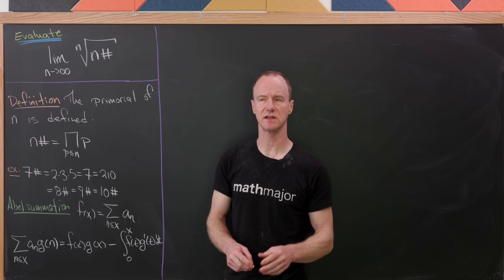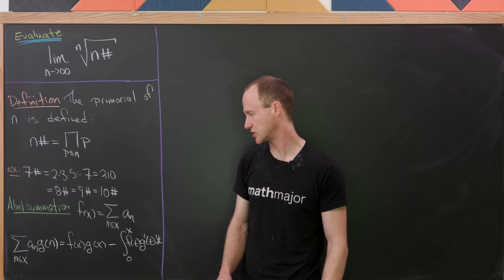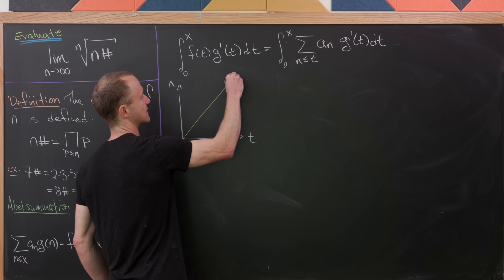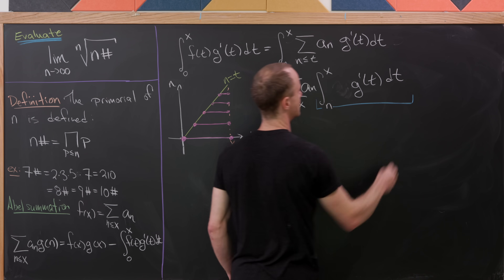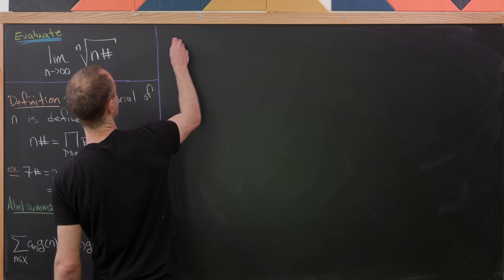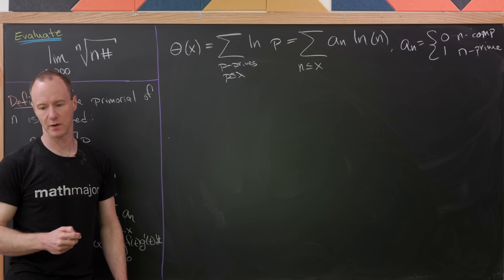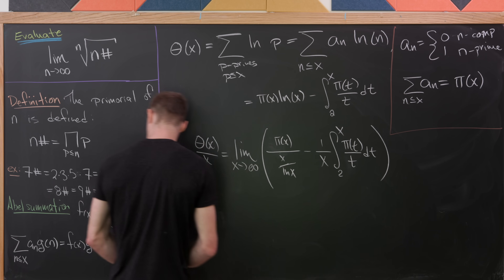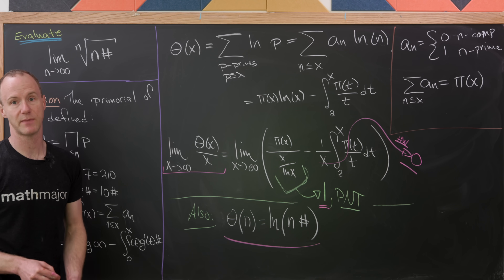a "primorial" limit